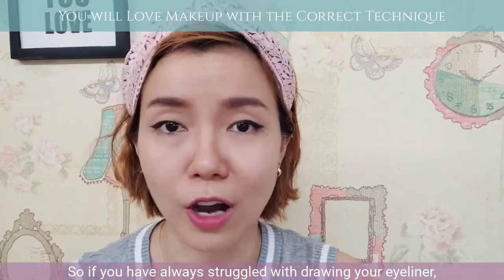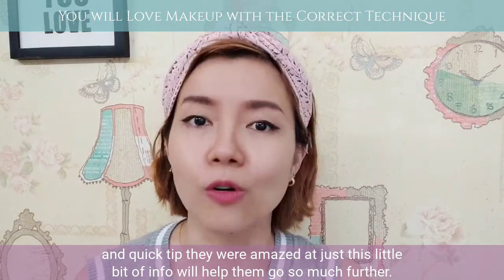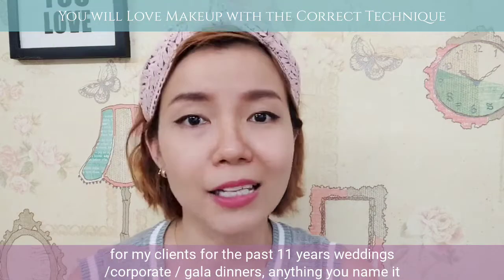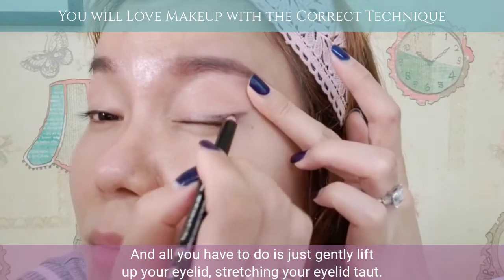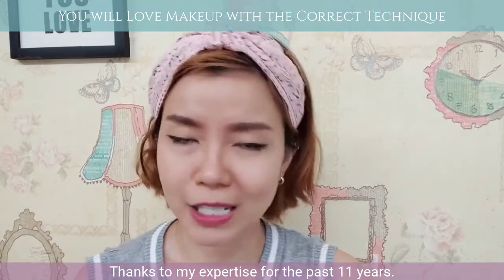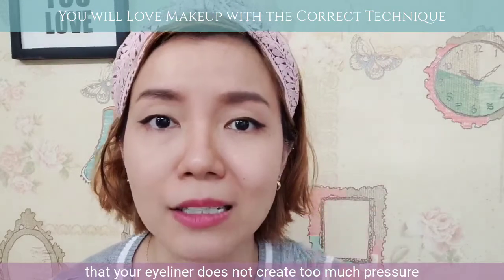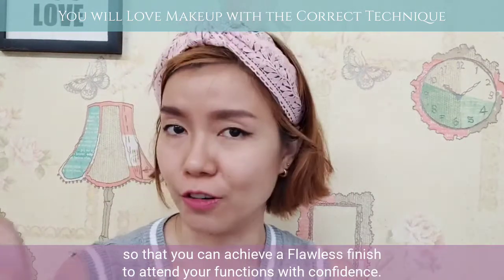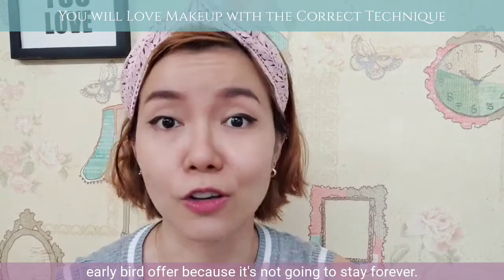How to Draw Eyeliner with Pencil | AHA! Makeup Tip 🙌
If you are drawing your eyeliner like this, you are doing it wrong
We have one word for eyeliner: transformative

Whether it’s a cat eye, smokey eye or that elusive perfect winged tip, getting it right can pretty make or break your look
Watch this video to find out that Aha! makeup tip where I guide you quickly so you can get the hang of your eyeliner pencil

Pencil eyeliners are easier to handle, more forgiving of mistakes during application and can be ultra- blendable
If you want smudge proof get waterproof eyeliners and please Invest in a good one

You struggle to look good because too many of you are doing it wrong
That's where I come in to help you

YOUR BIGGEST PROBLEM probably is:
You don't know how to market and sell yourself; to either get people to take your intended action that leads to conversions

EFFECTIVE attraction branding helps you in your business connections that will differentiate you from the competition and allow you to build trust with your prospective clients and employers

This works because
*Effective Personal Branding has already been a proven working strategy to get you inside the inner circle!!!

I want to help you get that powerful attention to boost your confidence and increased profits + success

💃Hi I'm Gerra and founder of The Beauty Society
I help female brand and business owners get seen and heard and raved by fans!

[ ATTRACTION Designer]
Need help?

Sagonia Lazarof
Rachel Tee Tyler
Allie Glines
Ali Andreea
PONY Syndrome
ErnaLimdaugh
Tina Yong
Jessica Vu
Wishtrend TV
Soo Beauty 수뷰티
Vogue
Denitslava Makeup
James Charles
Brianna Fox
James Welsh
girlgetglamorous - Molly
HotandFlashy
Vivekatt
BrittanyBearMakeup
AlexandrasGirlyTalk